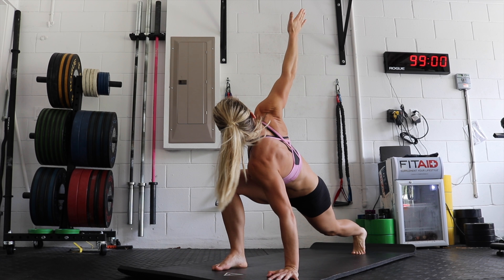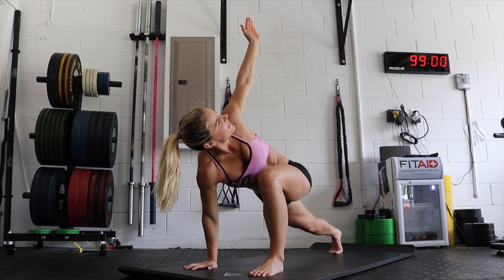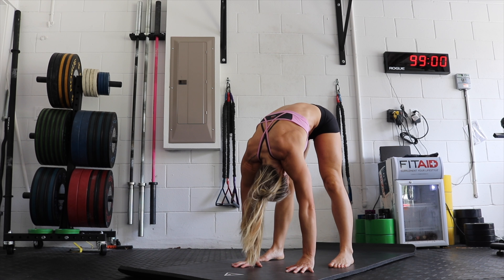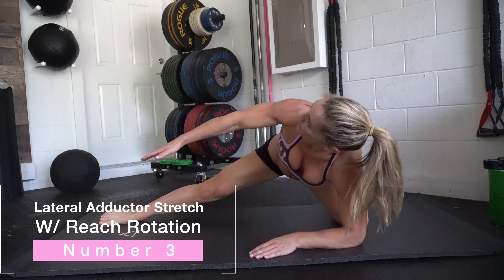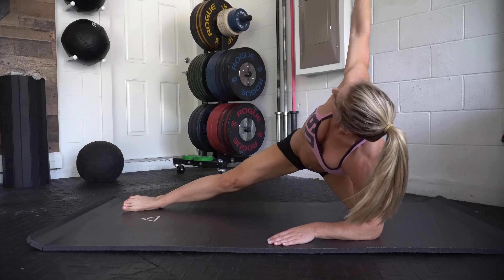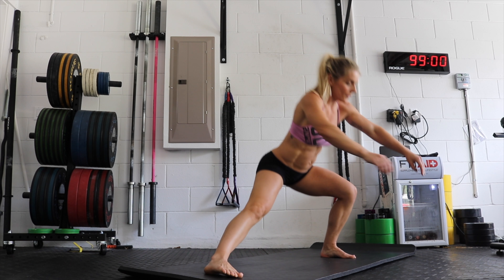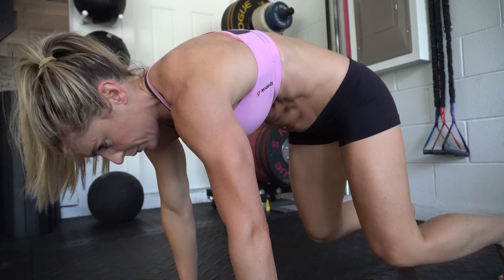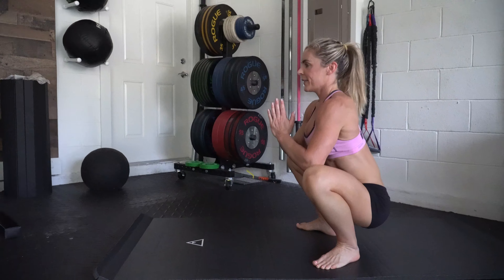5 Best Warmups For Your Workout | Sarah Grace Fitness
(Click Get Started)

In this video I take you through the 5 best warmup movements to do before you workout. These movements can be done slowly to get a deeper stretch, or you can do them at more of a fast tempo to get an active dynamic stretch.

▶ Check out my site to learn more about me and the mission behind the SGTraining Zone